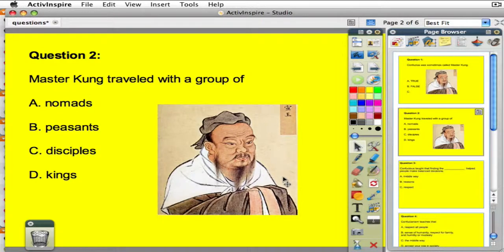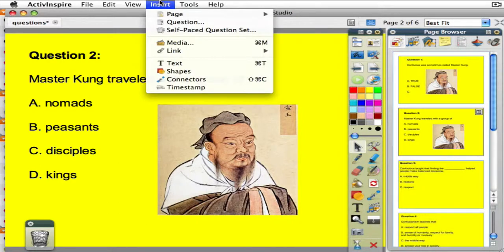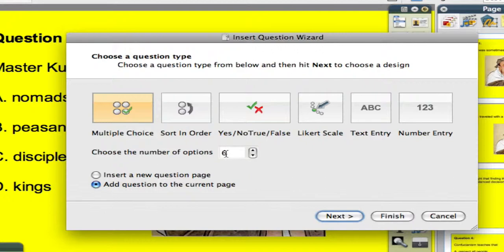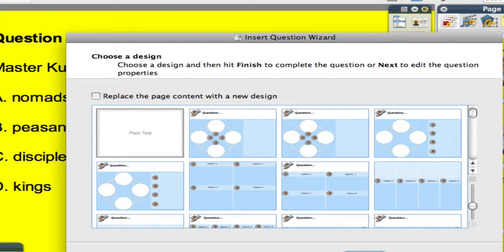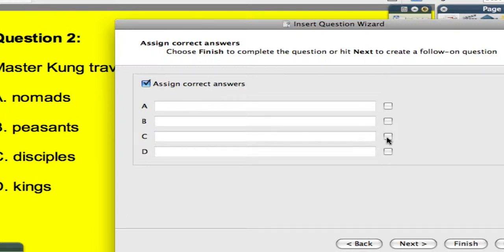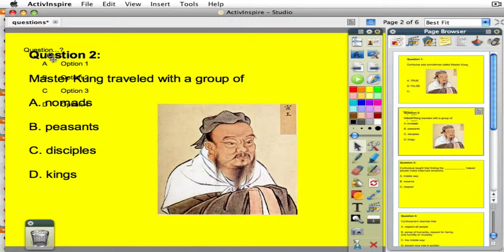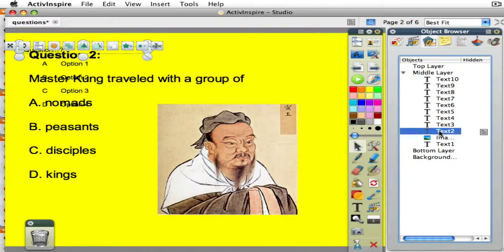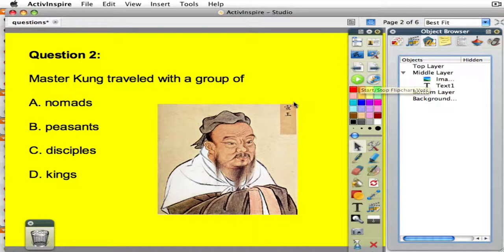Question Master No Template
This video describes how to use the Question Master in Inspire to create a question page on a pre-designed flipchart page.